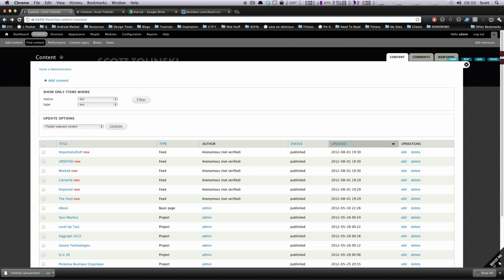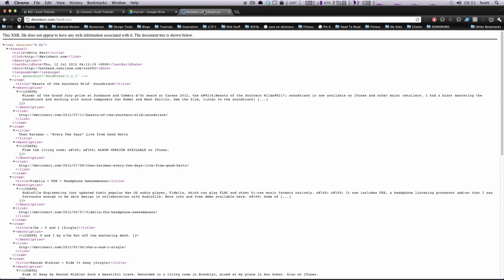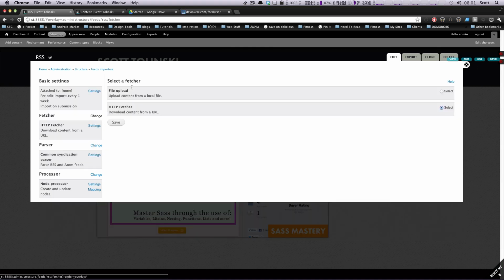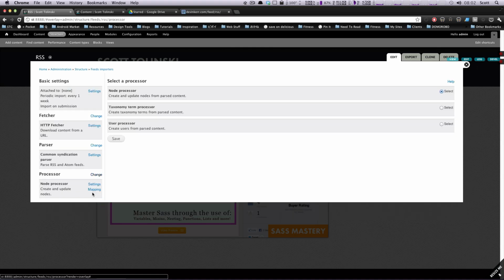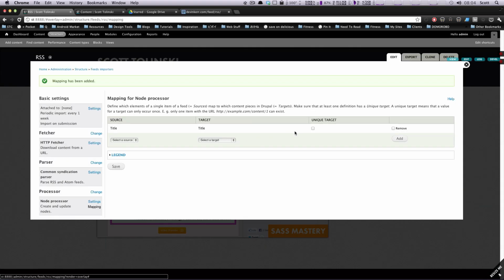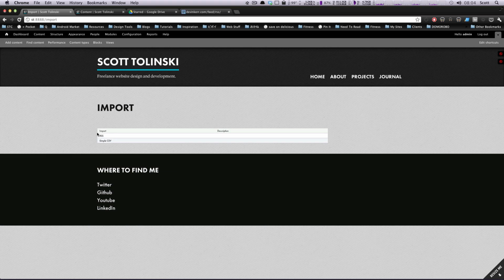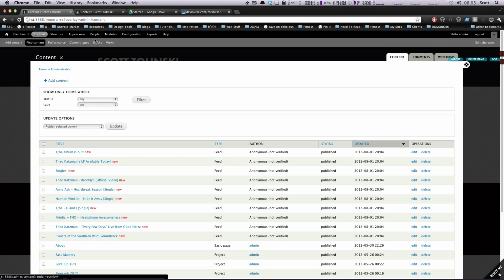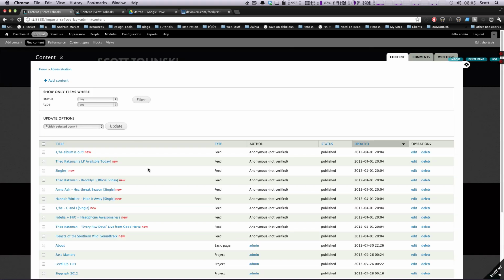Drupal 7 Tutorials #48 - Using Feeds to Create Content From RSS Feeds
This tutorial shows you how to import content from RSS feeds into your Drupal site.